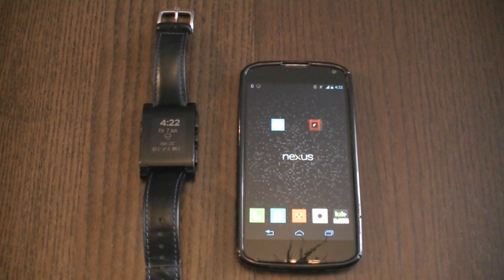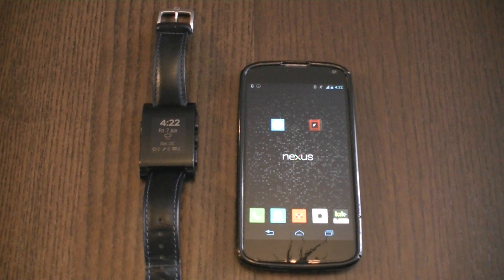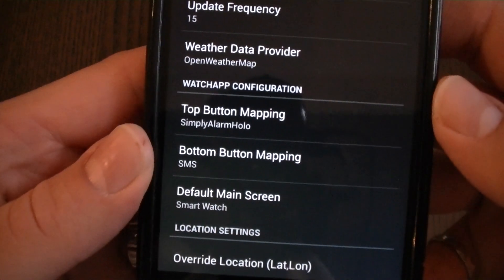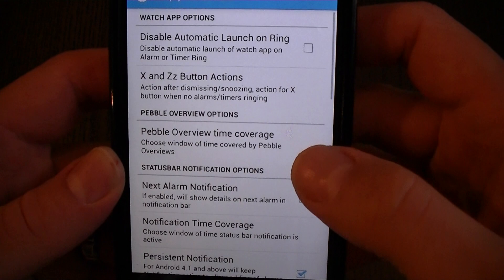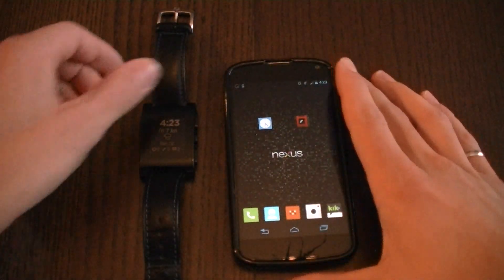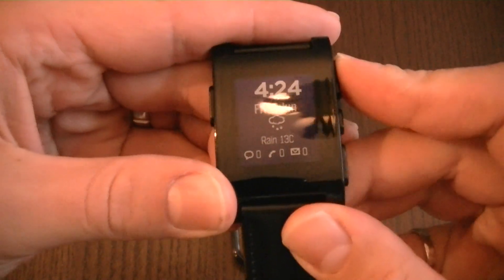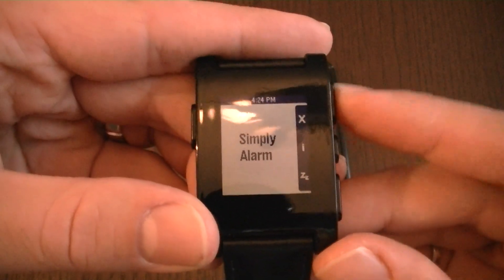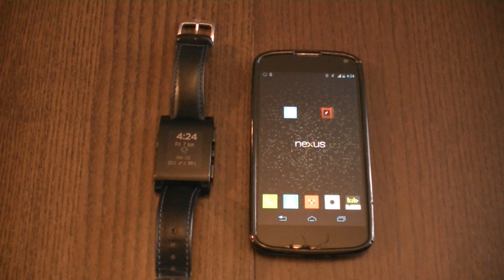Pebble Watch Cross App Navigation between Glance for Pebble and Simply Alarm Holo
Users of Glance for Pebble and Simply Alarm Holo rejoice! These two apps are now integrated!

Users of Glance for Pebble by Finebyte and Simply Alarm Holo by Reboot's Ramblings (Reboot) will be pleased to know that these two apps are now fully integrated. Using Glance for Pebble and the Simply Alarm Holo has never been easier! No longer must you drill through the watch app menu list to navigate between them!

Users of Glance for Pebble can now set SimplyAlarmHolo as their "Top" or "Bottom" button mapping for the Glance Watch App, or choose SimplyAlarmHolo from the list of additional options by pressing "Select" within Glance. Pressing your quick access button or choosing SimplyAlarmHolo from the navigation list will launch the Simply Alarm Watch App on your Pebble Smart Watch! This allows for quick access to the Simply Alarm Watch App to request alarm or timer overviews or dismiss/snooze alarms and timers (Simply Alarm Watch App will still automatically launch when an Alarm or Timer Rings).

Simply Alarm Holo can now be customized to always return the user to their favorite watch app; Glance for Pebble. Upon dismissing/snoozing alarms or timers from the Simply Alarm Watch App, the user is not required to intervene, Glance for Pebble will launch automatically! In addition, when alarms or timers are not ringing, pressing the "X" button in the Simply Alarm Watch App will navigate the user back to Glance for Pebble.

We hope you enjoy this great new way of navigating between watch apps on your Pebble. This collaboration between Finebyte and Reboot's Rambling is aimed at creating seamless navigation between the Glance and Simply Alarm Watch Apps and reducing user interaction with the watch, yet providing all the functionality they desire.